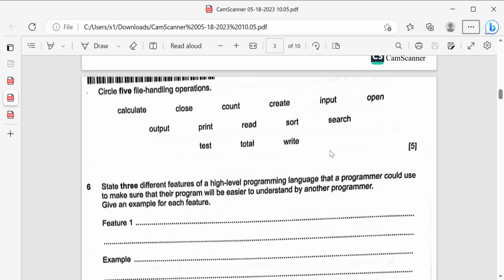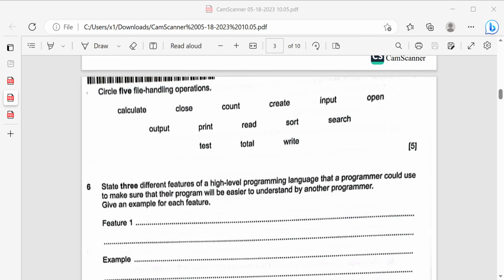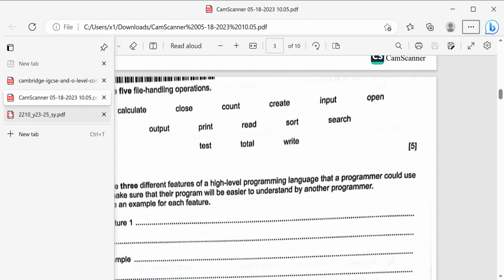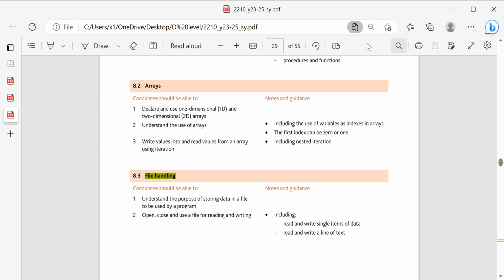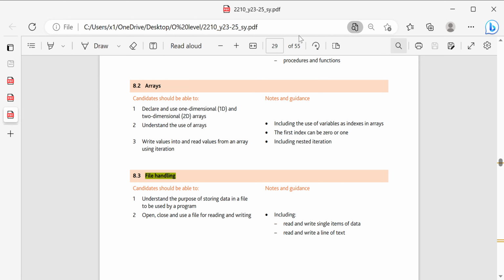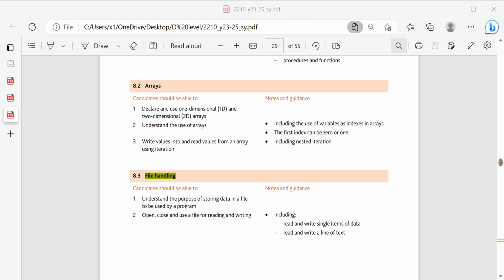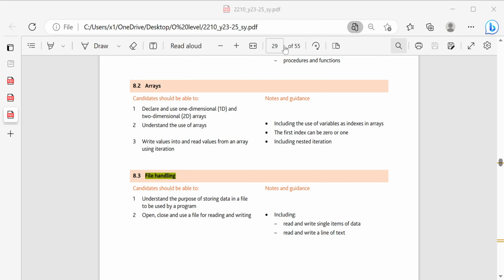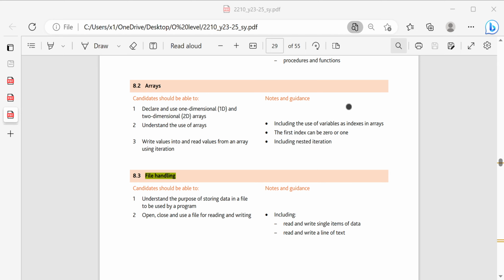18th May 2023 O levels 2210 Q number 5 about file handing and Question No.6 Features of IDE